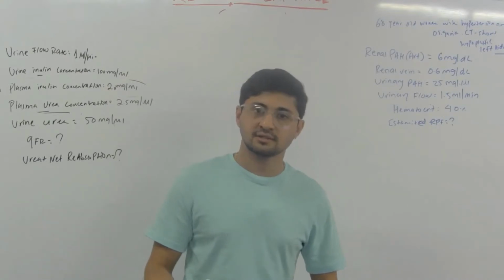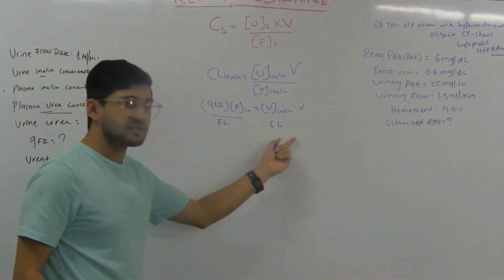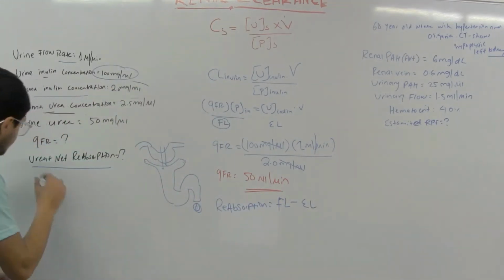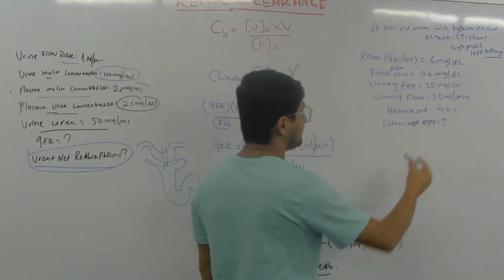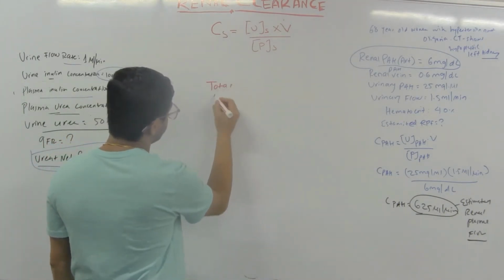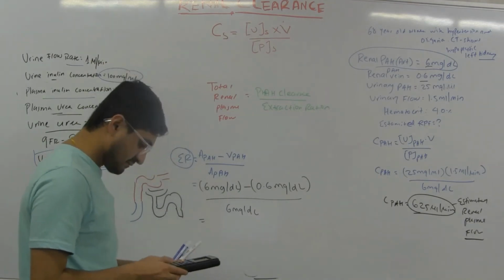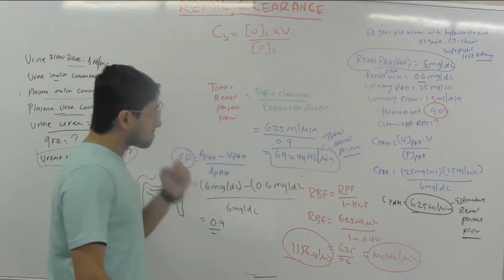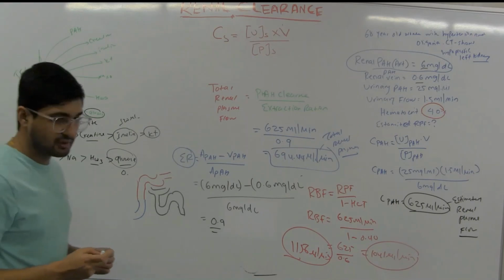Renal Clearance Calculations Part 3/3 | PAH/Inulin | GFR/RPF | Subash Acharya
During this lecture, AL discusses that GFR can be estimated from creatinine clearance (CCr):
GFR  = CCr  =  UCr * V /PCr. Moreover, AL also calculated RBF. RPF is calculated from PAH clearance.